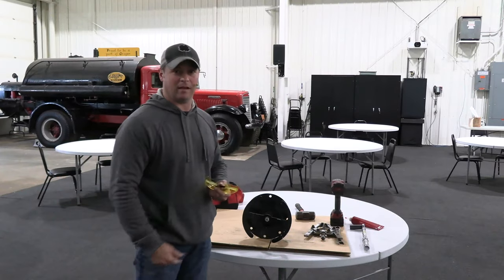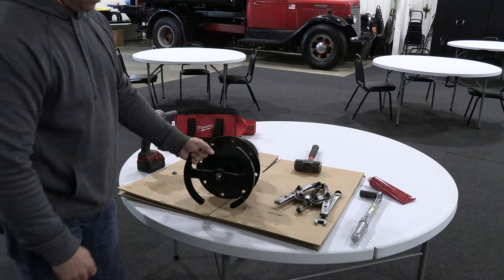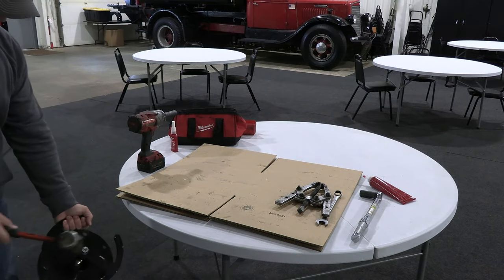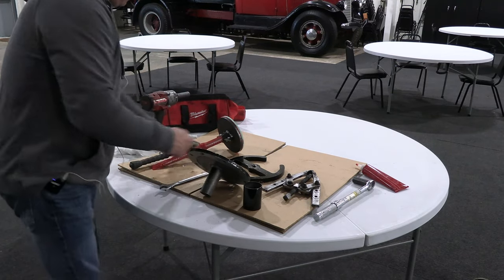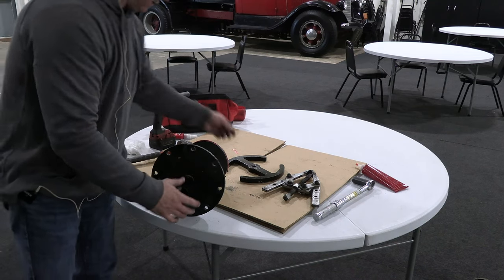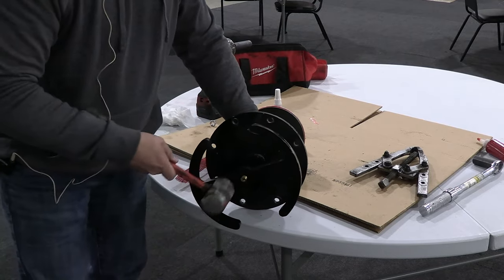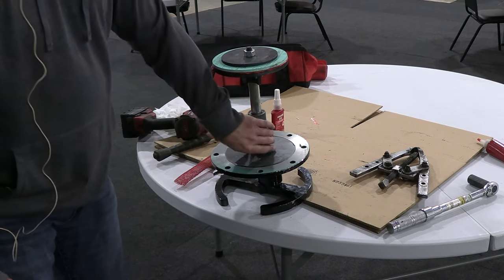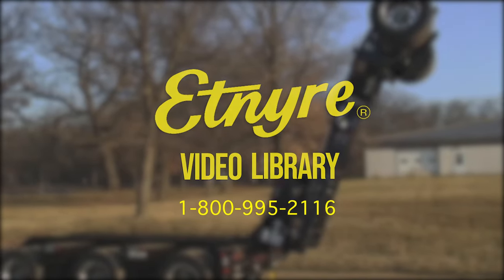Transport Tank Rear Valve Rebuild Feb 2021